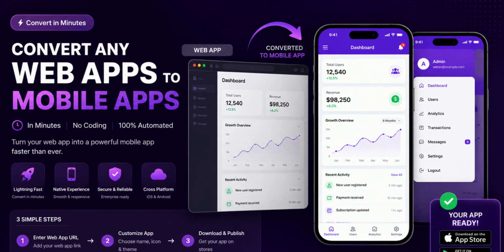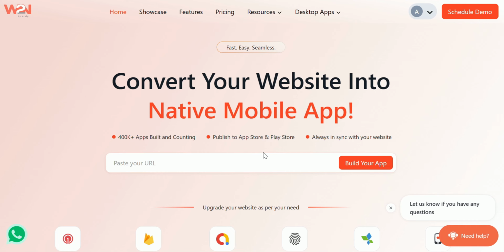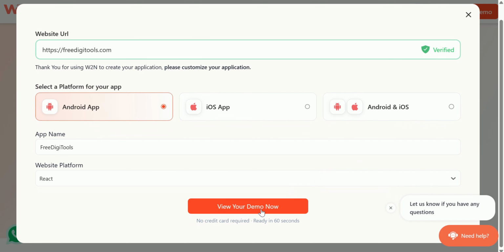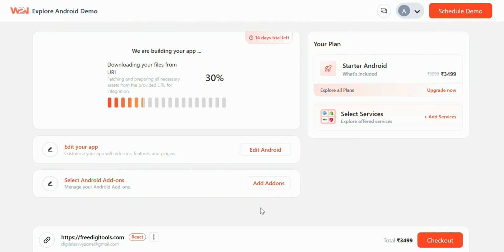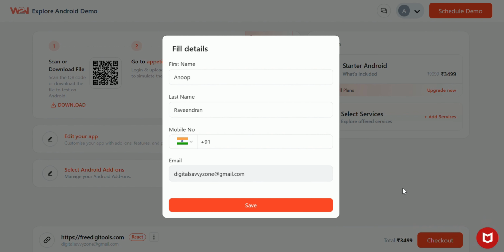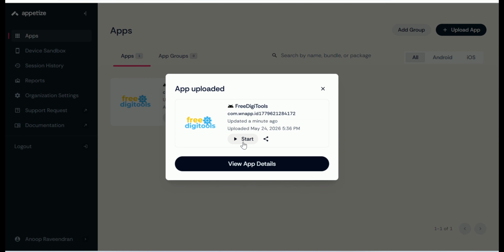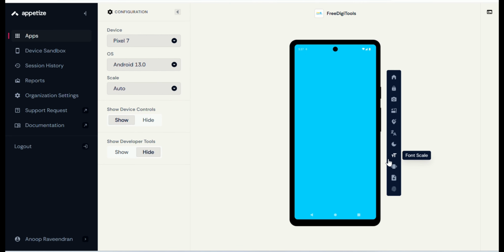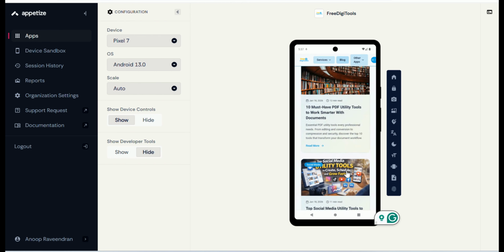Convert Any Web App into a Native Mobile App in Minutes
📱 Turn your website into a powerful Android & iOS app instantly
⚡ Fast • Native • Store Ready